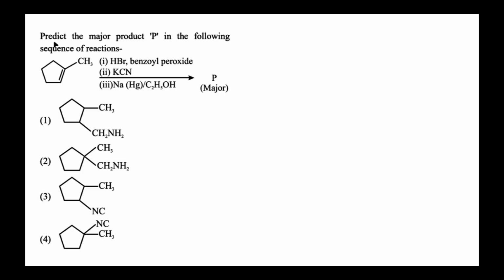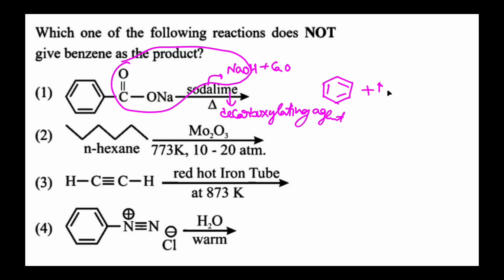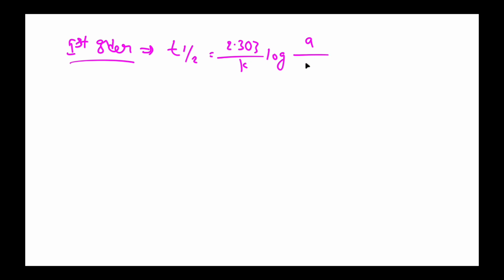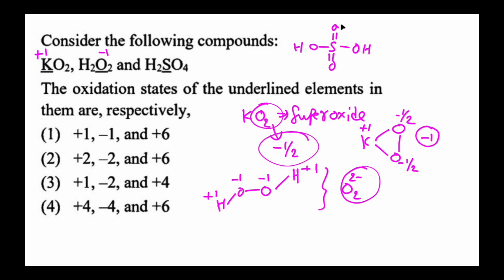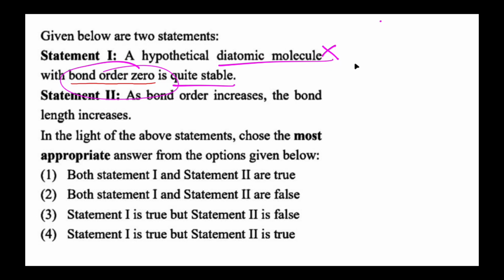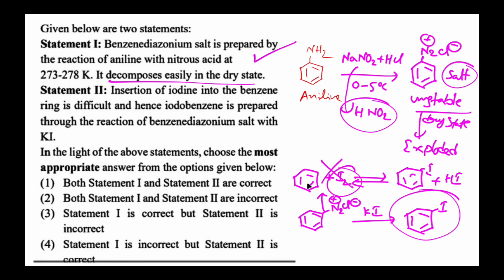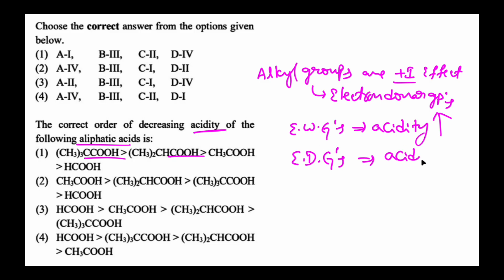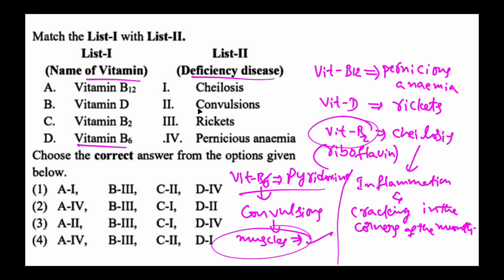NEET PYQ (2025) Questions complete explanation for 2026 NEET Exam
Most impotant questions for NEET Students , who are preparing for 2026 NEET EXAM .